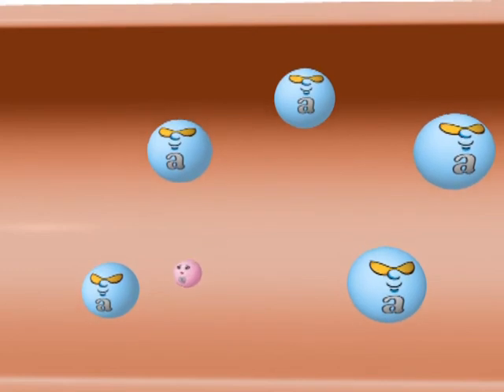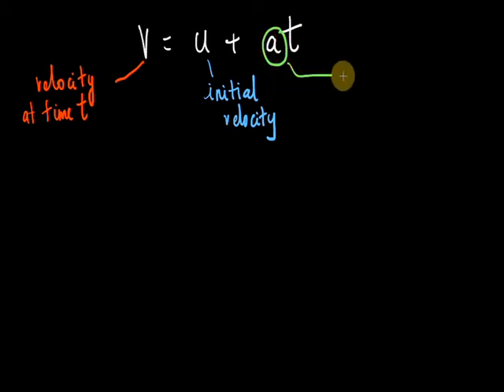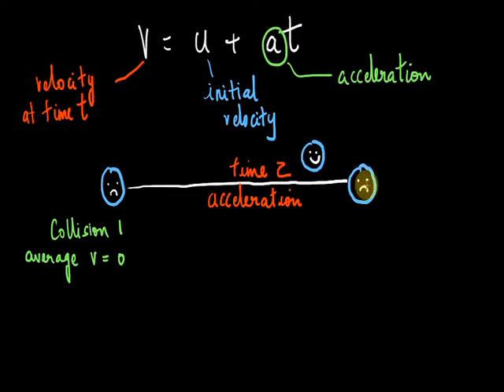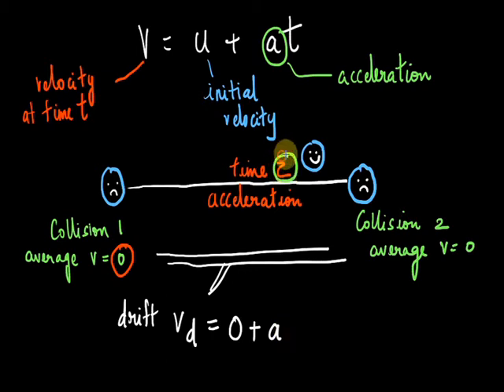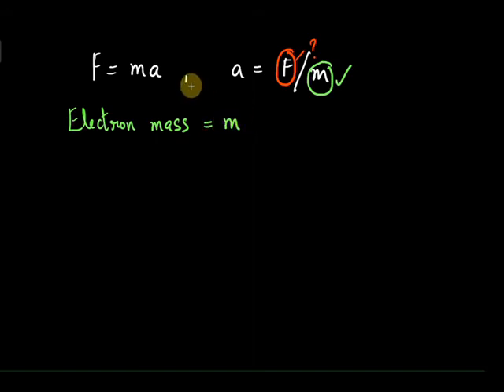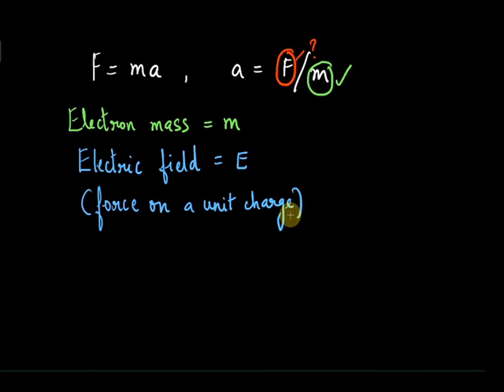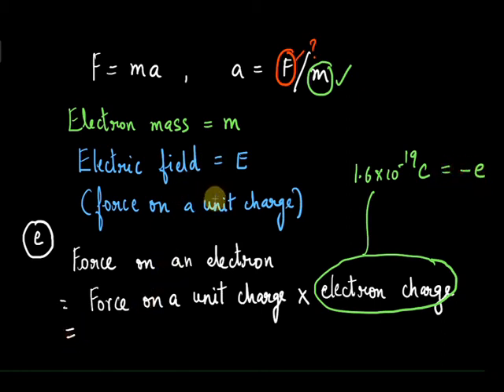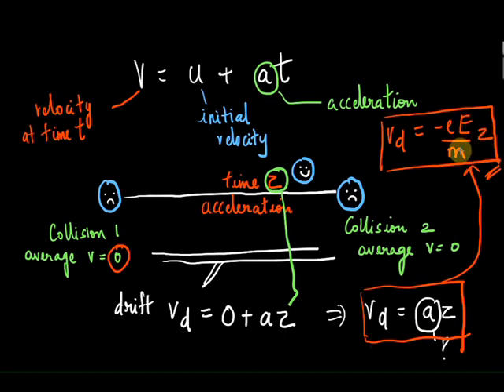Understanding Drift Velocity (Part 1)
How do electrons travel within a conductor? Find out more ...